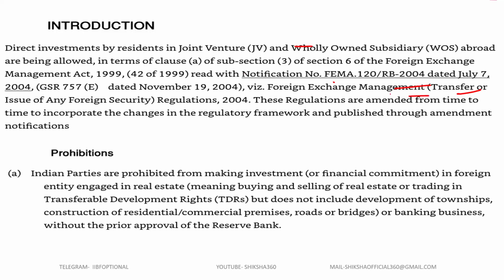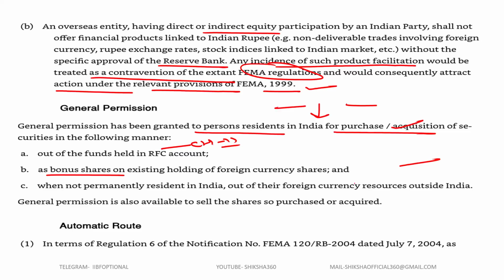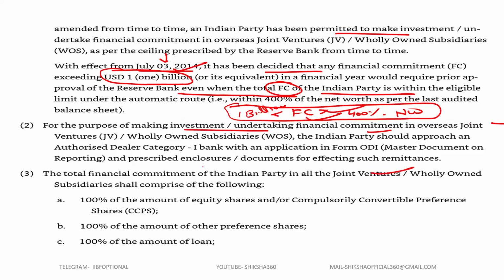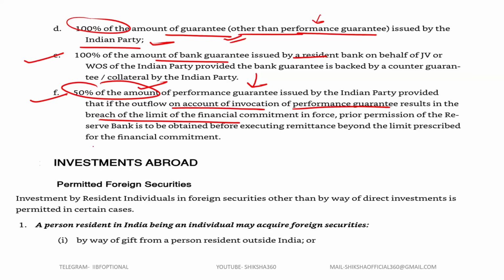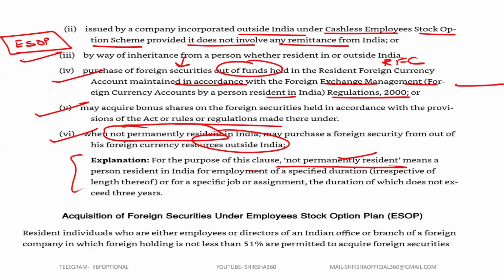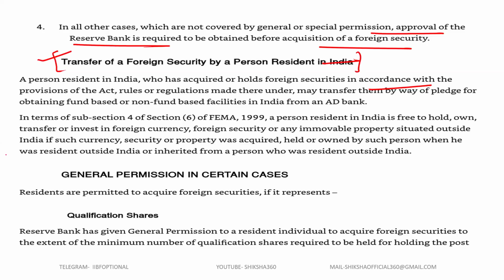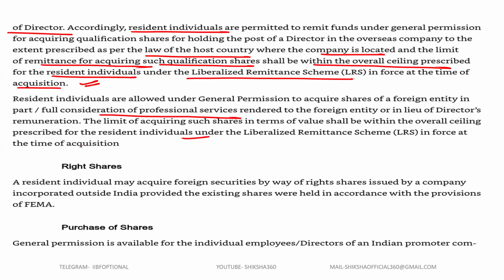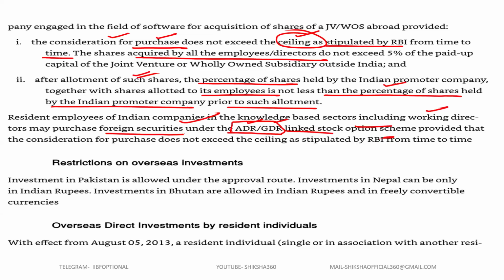CHAPTER 17 PART 1 || JV || FOREX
In this session we discuss regarding the JOINT VENTURES AND WHOLLY OWNED SUBSIDIARY